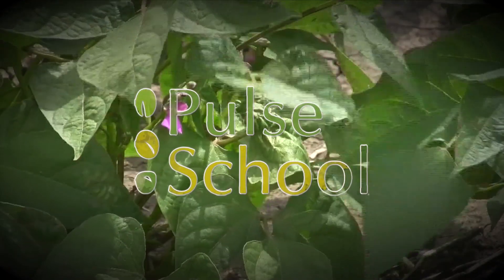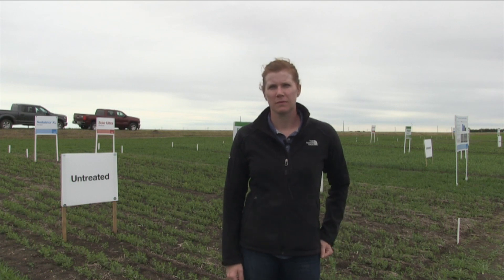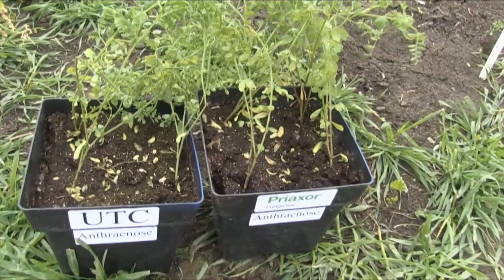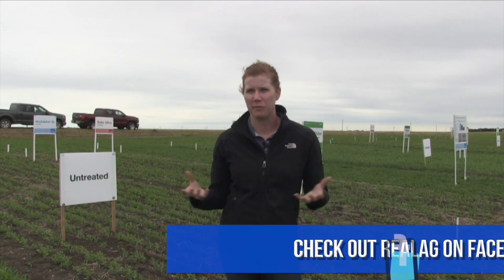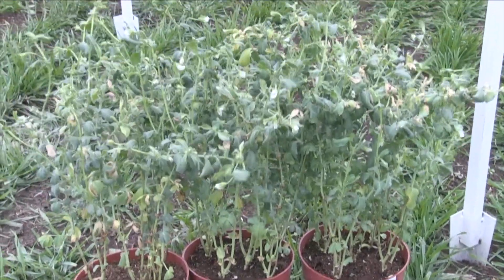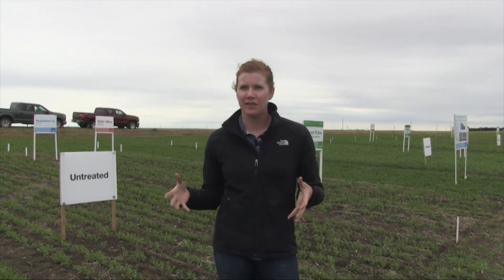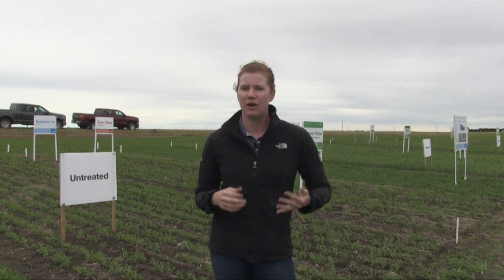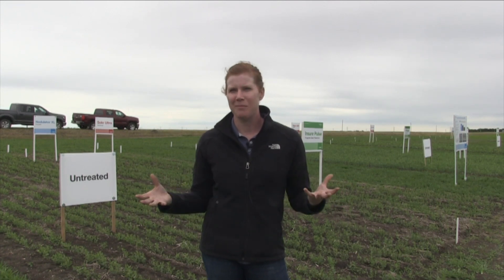Pulse School - Diseases, Root Rots & Wet Conditions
Allison Friesen of BASF explains how to prevent fungicide resistance in pulse diseases.